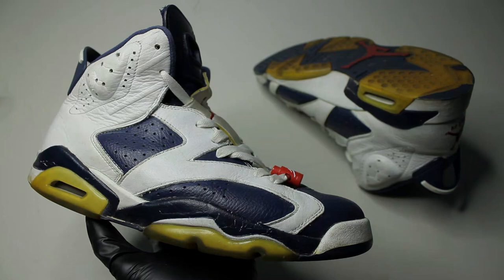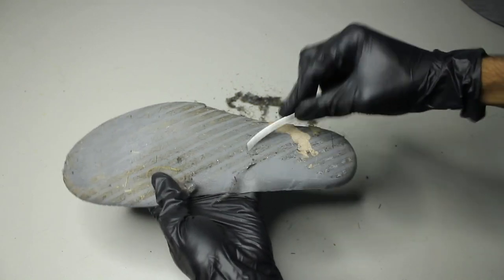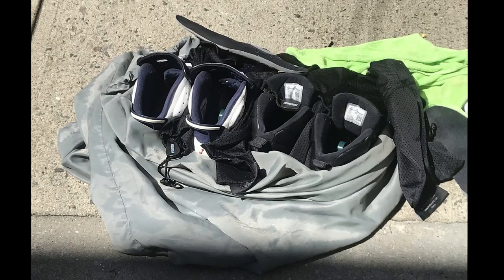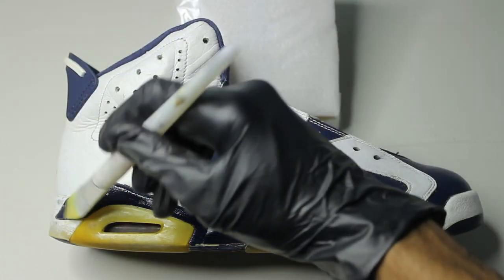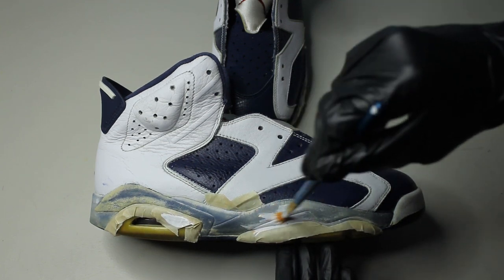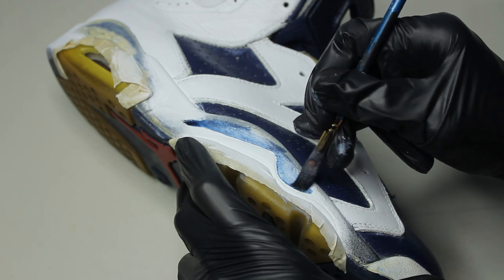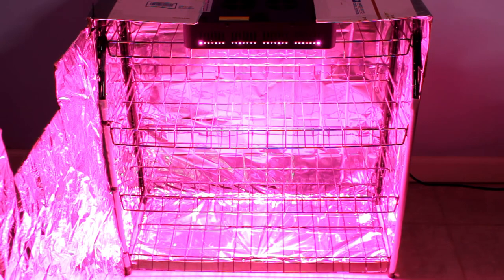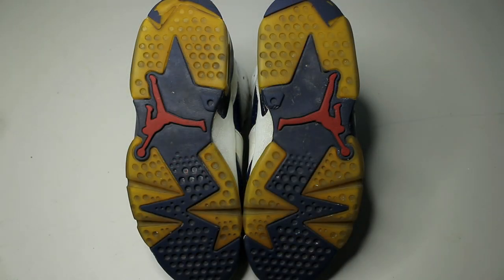Beautiful Jordan Olympic 6 Restoration! ($22 Beaters)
Tutorial on how to restore a beat pair of Jordan Olympic 6s from 2012
All my materials*:

PAINTING
White paint
Black paint
Leather filler
Krylon finisher (Matte)
Sandpaper set
Heat gun (6ft Cord)
Dad’s Easy Spray 1 quart: Found online @ WorldPaintSupply

CLEANING
All-purpose cleaning brush
Sneaker laundry detergent
Inside deodorizer
Microfiber towels (Cleaning)
Fabric lint shaver
Sneaker laundry bag
White Revive (for white fabric stains)

UNYELLOWING
Mylar film (Indoor Unit)
Salon Care 40 (Unyellowing Soles)

MISC
Bulk shoe trees: Ebay (Link too long)
Pointed Q-tips

00:00 - Intro/Before
00:14 - Cleaning/laundry process
02:46 - Decreasing
03:15 - Repainting midsoles/uppers
06:30 - Unyellowing/ Final steps
07:42 - After